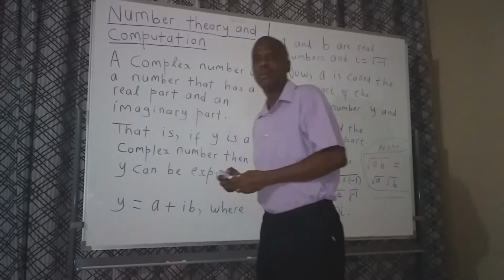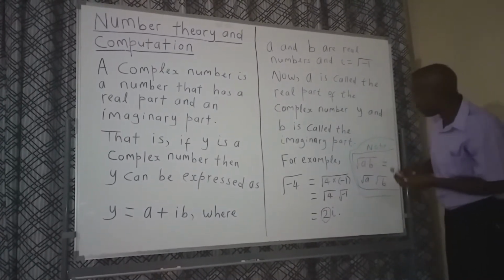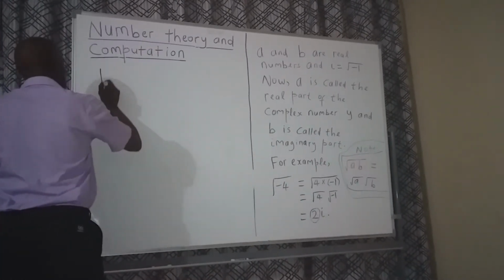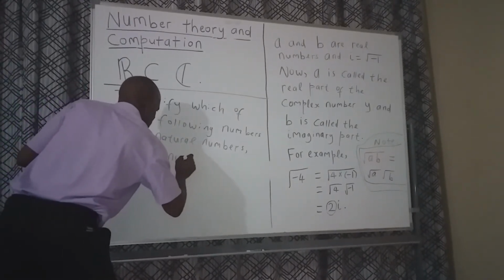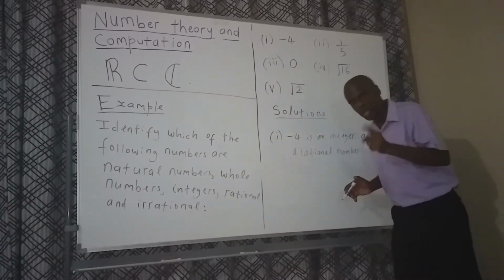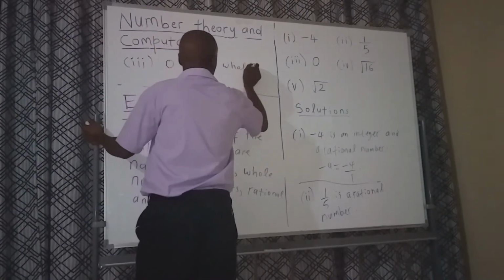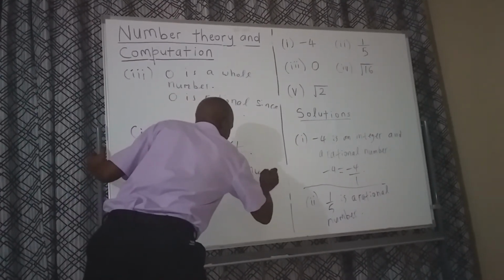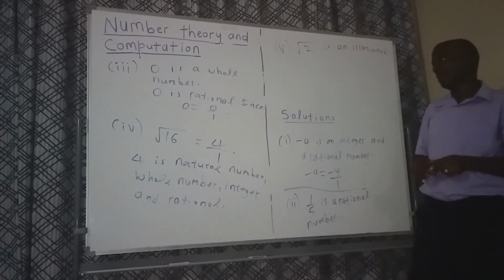Number Theory Presentation 3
Continuation of the presentation on Number Theory and Computation.